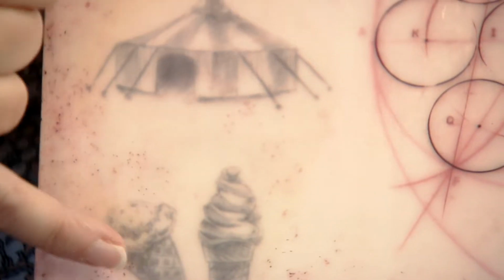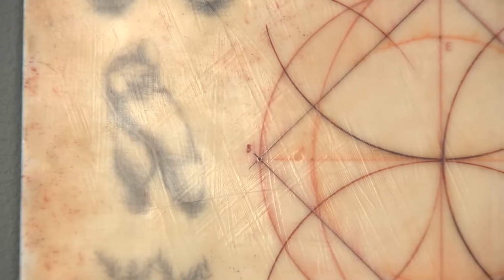Kalamazoo Lively Arts - Memories with Nichole Riley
Shelley meets a mixed media artist who creates art with a focus on memories!